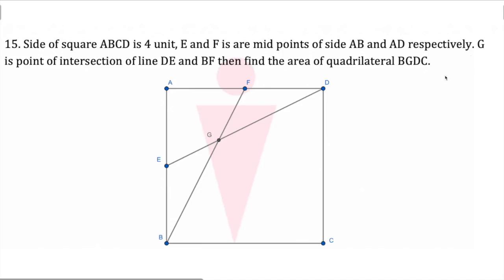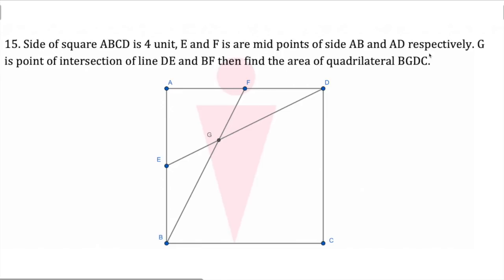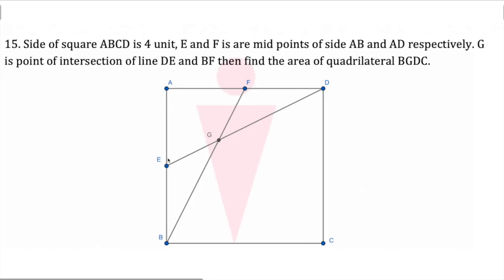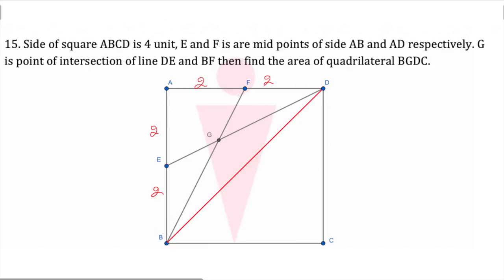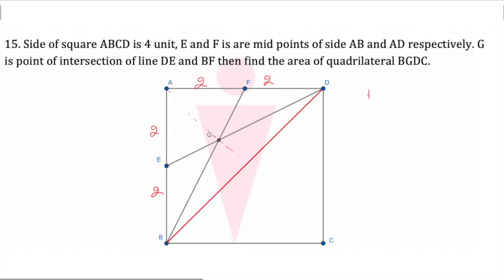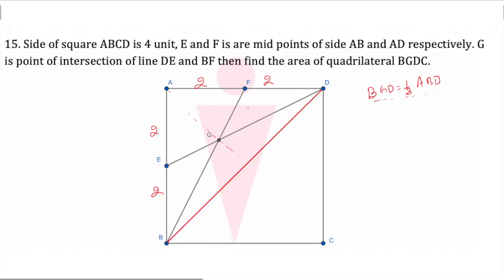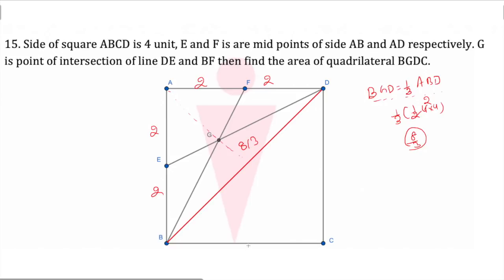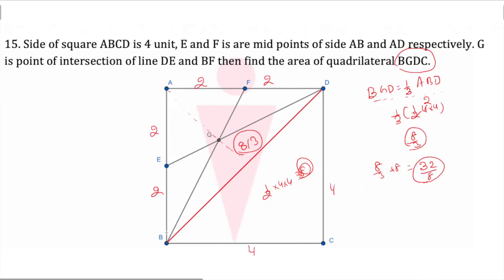Must Solve Before Exam : Square Problem Maths By Amiya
Side of square ABCD is 4 unit, E and F is are mid points of side AB and AD respectively. G is point of intersection of line DE and BF then find the area of quadrilateral BGDC